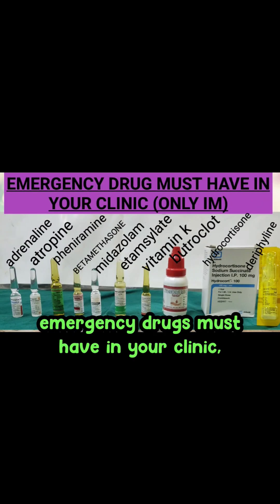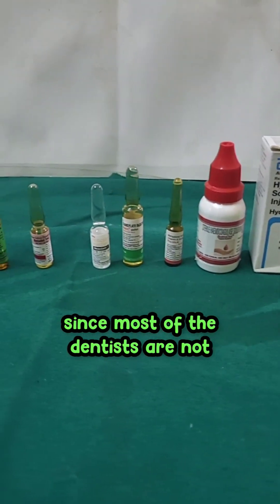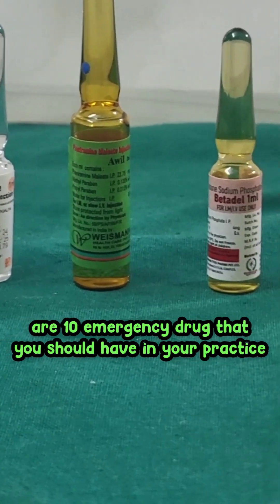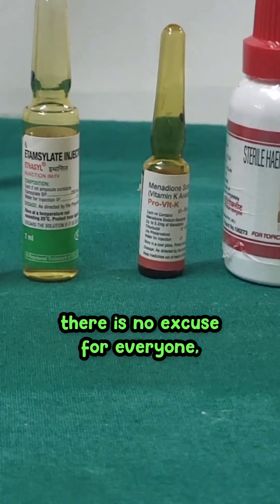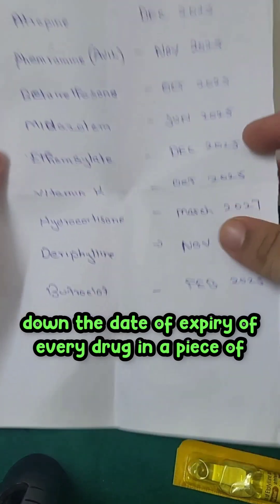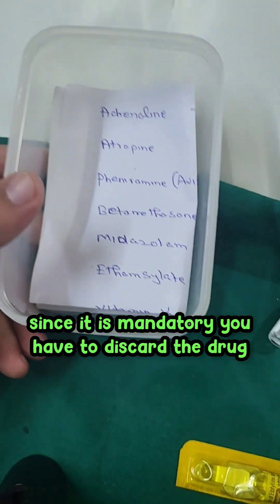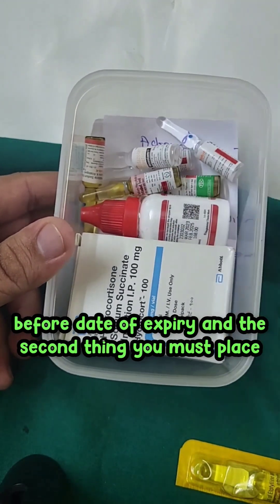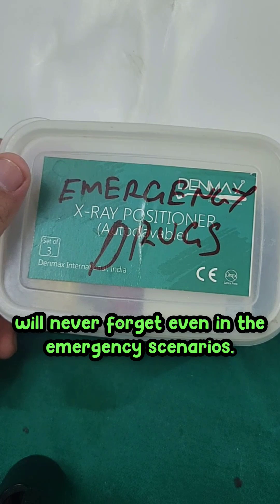emergency drugs in your dental clinic only IM full video in the link how to maintain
medical emergency is most important and unexpected in our daily clinic practice since dentist wont practice IV regularly will lack some confident this video highlights only IM drugs

0:00  introduction
0:30 10 emergency drugs names
0:53  most commonly encountered emergency
0:57  dermal system -anaphylaxis
1:12  endocrine system- hypoglycemia
1:28  CNS - seizures
1:41  respiratory system - astma ,wheezing, copd
1:59  CVS - angina , ischemic heart dieseas,MI
2:39  emergency drugs and its indication

ten drugs
IM

1.Adrenaline 0.5 ml
2.Atropine 1-2 mg
3.Dexamethasone /Betamethasone- 100 mg one Vial
4.pheniramine maelate (avil) - 1 ampoule
5.Vitamin k - 10 mg
6.Midazolam - 4 mg
7.etamsylate
8.butroclot
9.deriphyline
10. hydrocortisone

added tablet and others

11. sublingual nitroglycerin
12. aspirin325mg +atovastin 80mg+clopitab 150mg
13. 10% 25% dextrose
14. glucose solution
15. glucagon injection